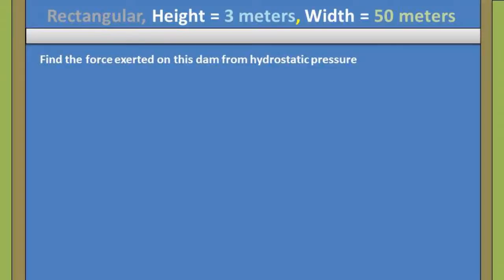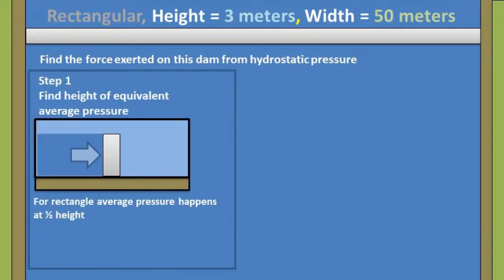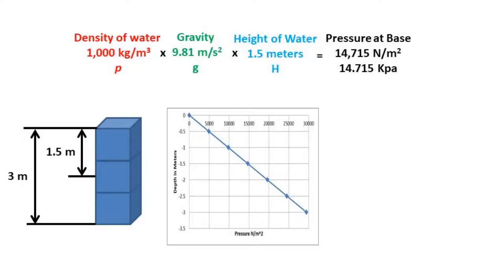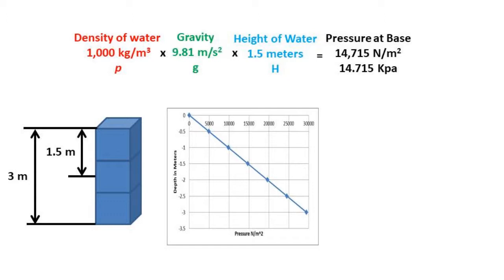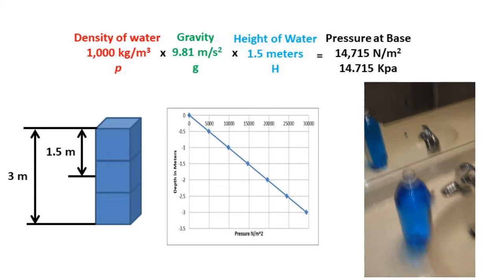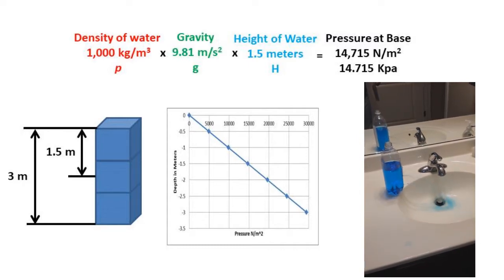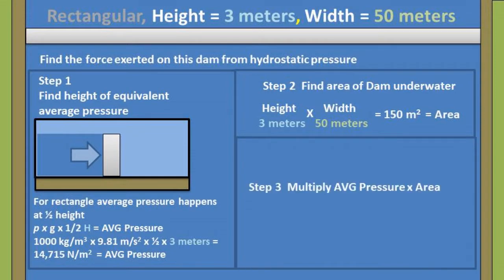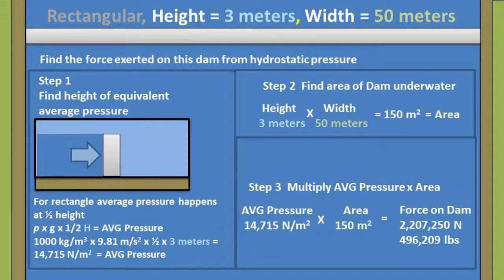How Much Force is Acting on a Dam? (Hydrostatic Dam Problem)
Rectangular Straight Walled Dam Example

Ever look at a dam and wonder how much force is acting on it? In this video we will be going over how to find the hydrostatic force acting on a dam
In this problem we have a rectangular dam with height of water 3 meters and width of water 50 meters. We want to find the force that is acting on this dam.
The first step of this problem is to find the height of the equivalent average pressure on the dam.
For a rectangle the average pressure happens half way between the highest and lowest water level.
Hydrostatic pressure can then be found by taking the density of water times the gravity times the height of the water.
Being that we want to find the pressure half way down we are using 1.5 meters as our height.
After we plug in our numbers into the formula we get an answer of 14715 N/m2
I have placed a graph of the hydrostatic pressure as we go deeper. Notice that it is a linear function.
I have also placed a video demonstrating how the pressure increases as you go deeper. In this example I have a bottle with 3 holes at varied depth. You can see as the holes get deeper the velocity of the water is greater so there for the pressure must be greater
The second step of this problem is to find the area of the dam that is underwater.
In this case we can take the height of 3 meters times the width of 50 meters to get an area of 150 meters squared.
The final step is to take the avg pressure times the area under water to get the force acting on the dam from hydrostatic pressure
In this example we have 2,207,250 newtons of force on the dam.
I have recently changed my channels symbol and have added engineering to the end of my channel name. Let me know what you think about this in the comments below.